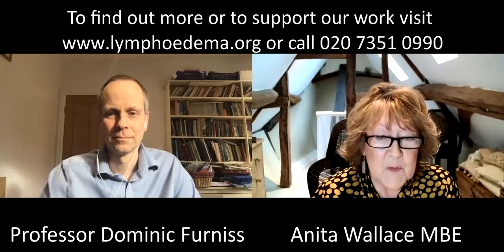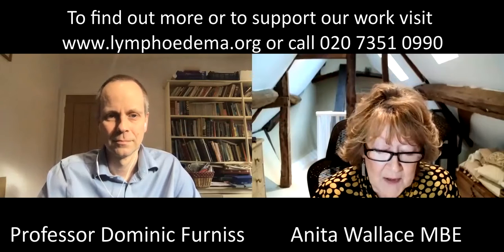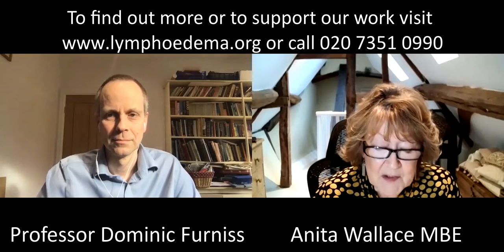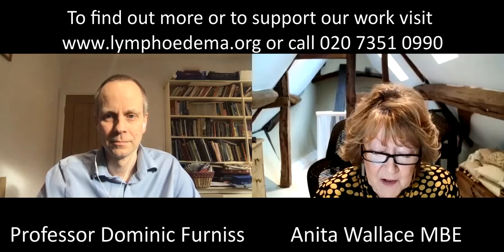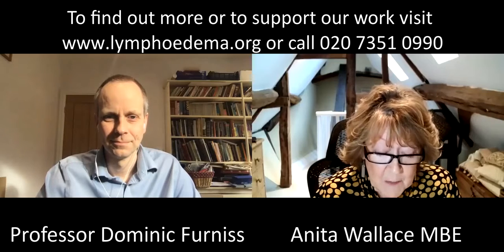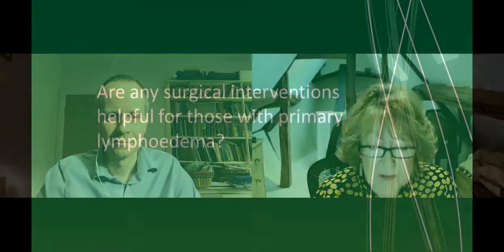Are any surgical interventions helpful for those with primary lymphoedema?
Professor Furniss and Anita Wallace MBE discuss surgical interventions for those who have primary lymphoedema.